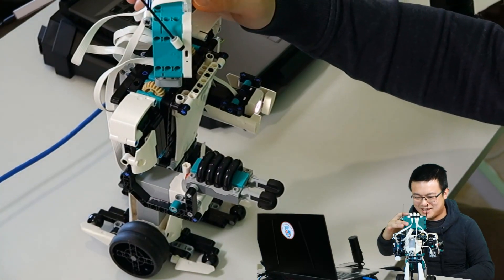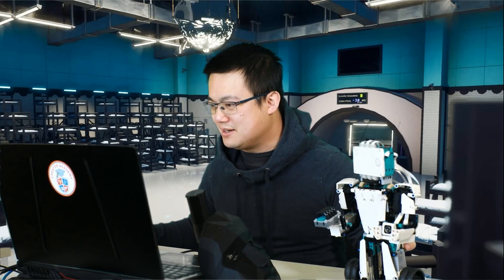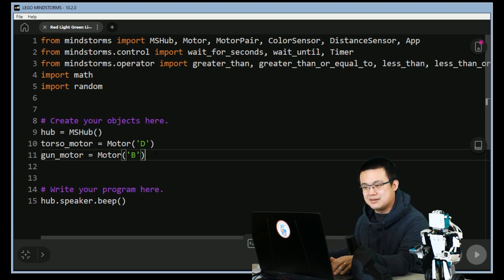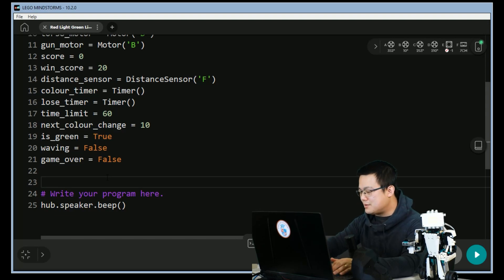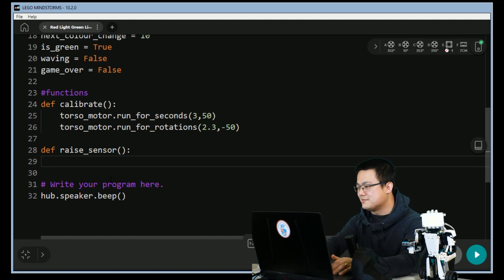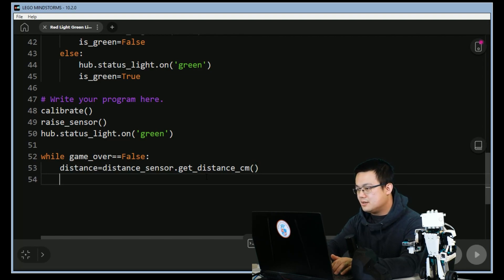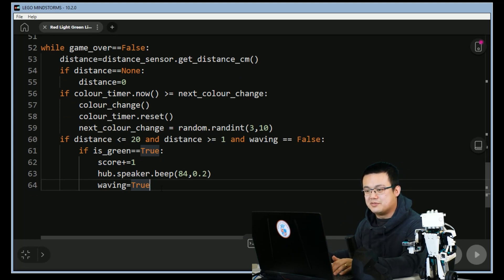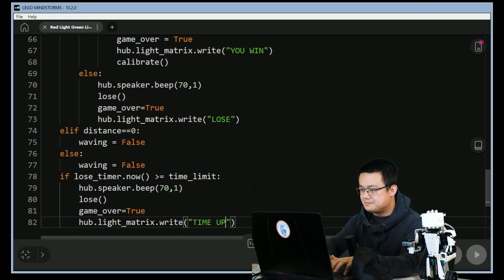LEGO Robot: Red Light, Green Light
Learn how to use Python in this tutorial to recreate Red Light, Green Light with LEGO Mindstorms!

Rule 1: Wave your hand across the sensor when the light is green - each wave scores 1 point.
Rule 2: Score 20 points in 1 minute to win
Rule 3: If you wave when the light is red, you will be... eliminated.